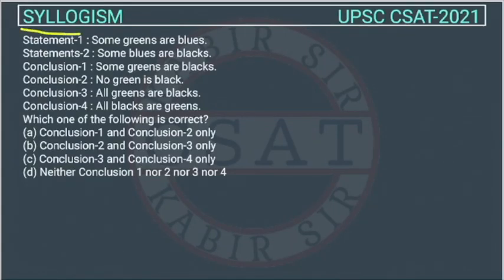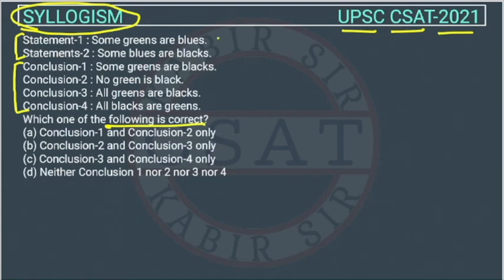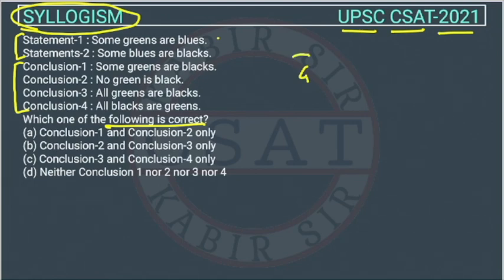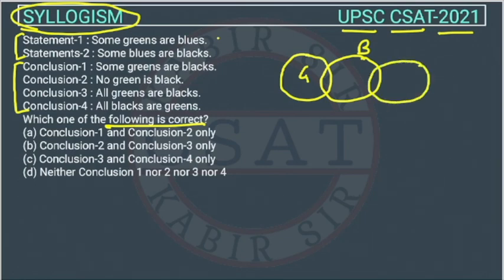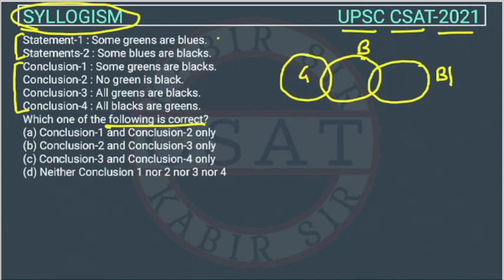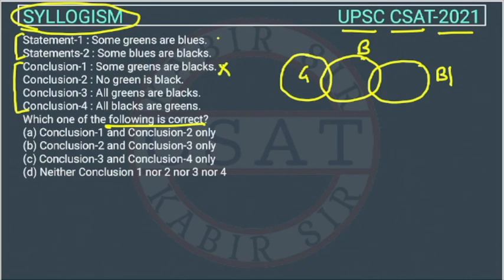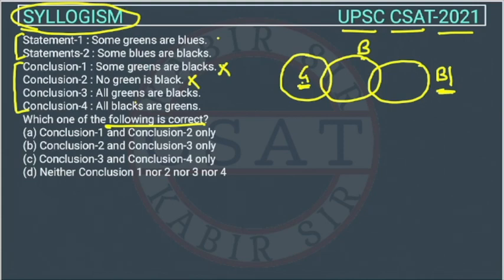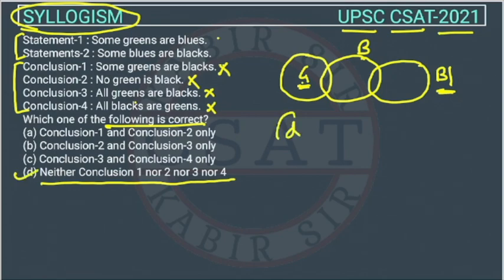2021 CSAT Syllogism, PYQ Topic wise, Statement-1 : Some greens are blues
Statement-1 : Some greens are blues.
Statements-2 : Some blues are blacks.
Conclusion-1 : Some greens are blacks.
Conclusion-2 : No green is black.
Conclusion-3 : All greens are blacks.
Conclusion-4 : All blacks are greens.

CSAT Syllogism, PYQ Topic wise, UPSC IAS Prelims Solved paper, Complete Video

Reasoning Syllogism
csat reasoning Syllogism
csat Syllogism reasoning
csat Syllogism
Syllogism Csat

2020 csat paper solved
2020 csat paper upsc
csat mrunal
2020 csat paper
2018 csat solved paper
2017 csat paper
2020 csat question paper
2019 csat paper upsc
2020 csat upsc question paper
2019 csat paper solution
upsc prelims csat question paper with answers
csat aptitude
2015 csat paper
2019 csat paper
mrunal csat
csat prelims